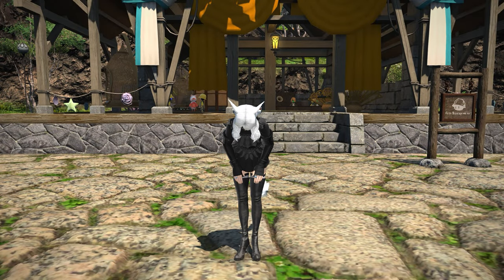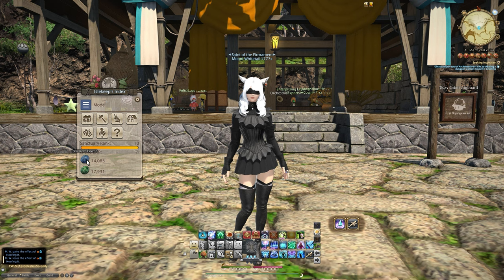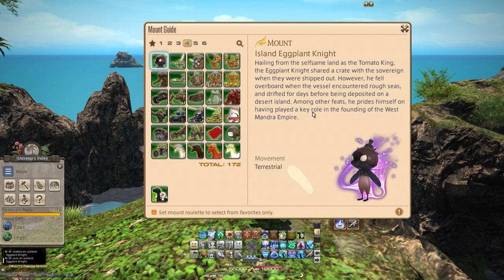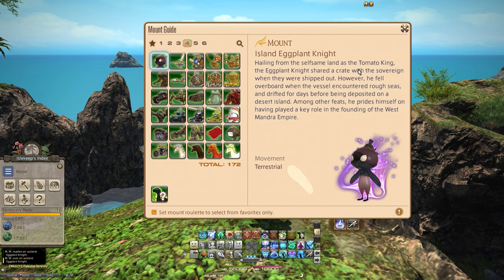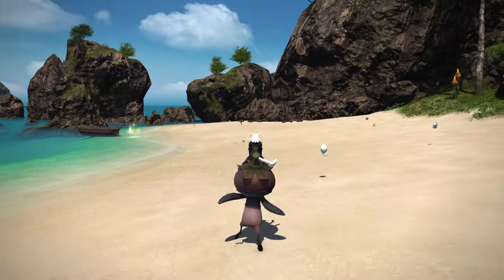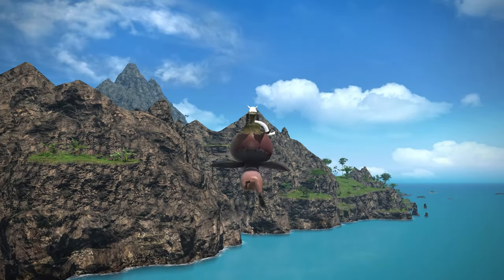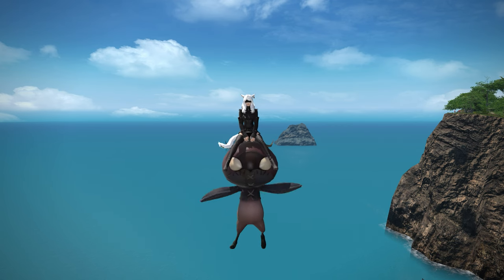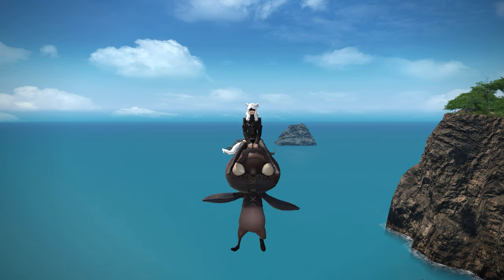FFXIV: Eggplant Knight Mount - 6.2 - Island Sanctuary